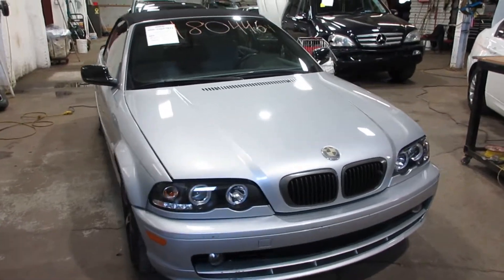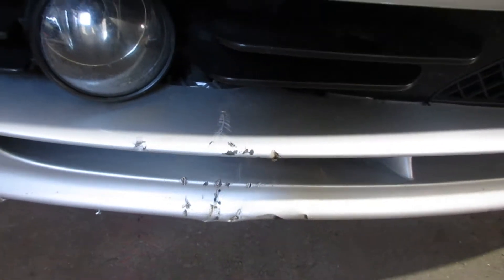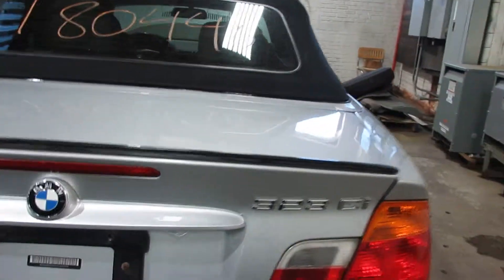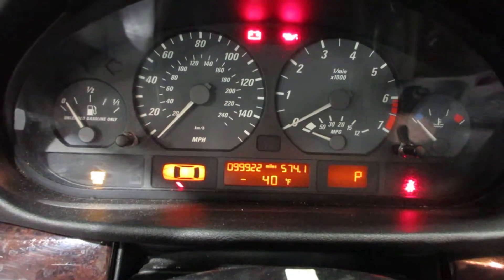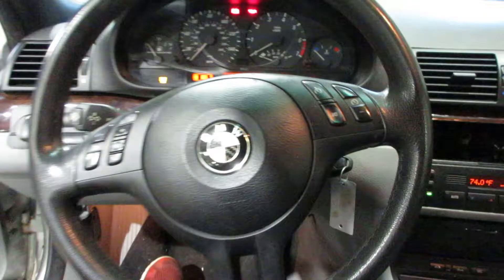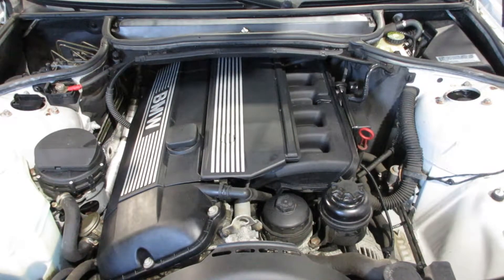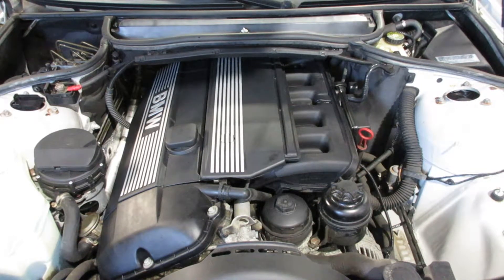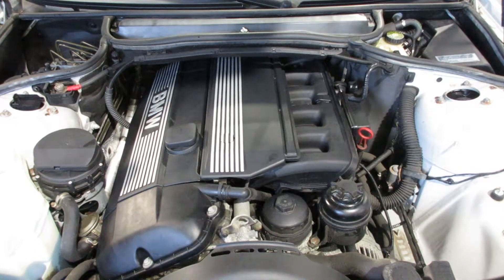Parting out a 2000 BMW 323ic parts car - 180446 - Tom's Foreign Auto Parts